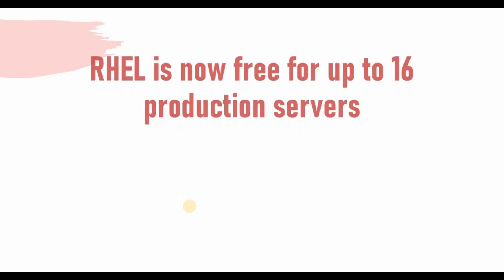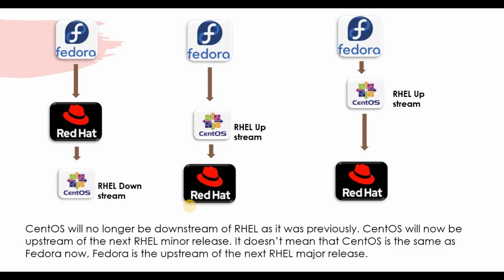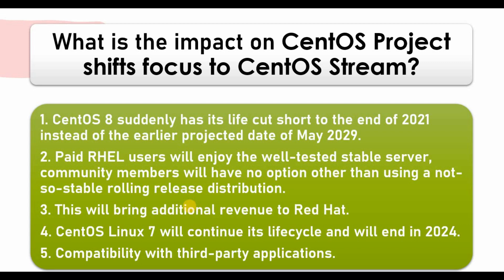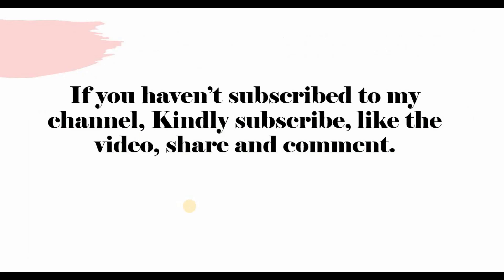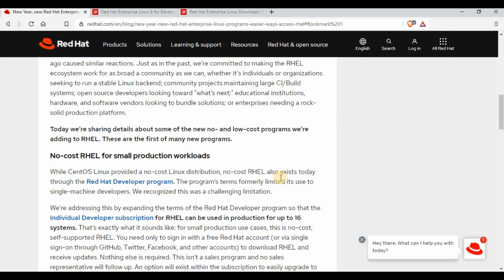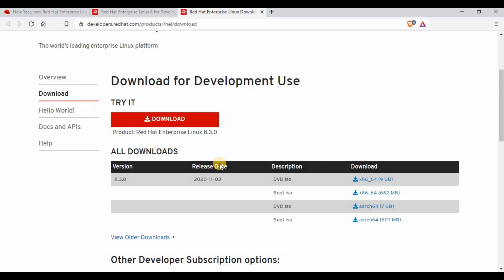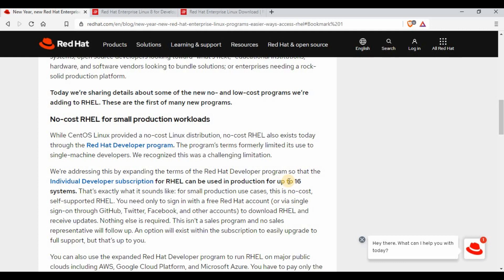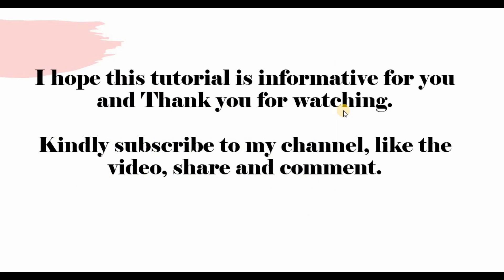YES YOU HEARD IT RIGHT!. Red Hat Linux (RHEL) is free for up to 16 Production Servers | Thetips4you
RHEL can be used in production for up to 16 systems. That’s exactly what it sounds like: for small production use cases, this is no-cost, self-supported RHEL. Red Hat announced a major change to the enterprise Linux ecosystem: Red Hat will begin shifting our work from CentOS Linux to CentOS Stream, No-cost RHEL for small production workloads through the Red Hat Developer program.